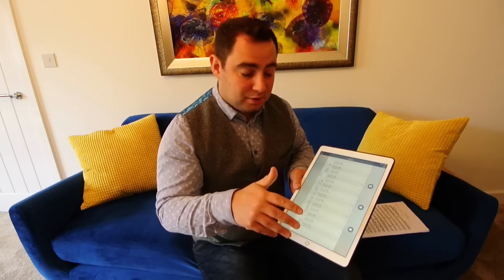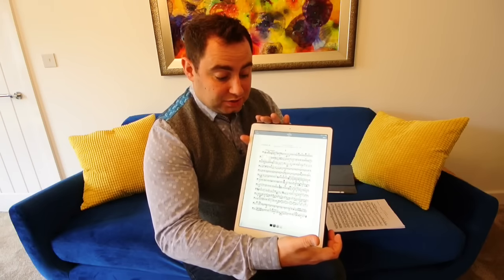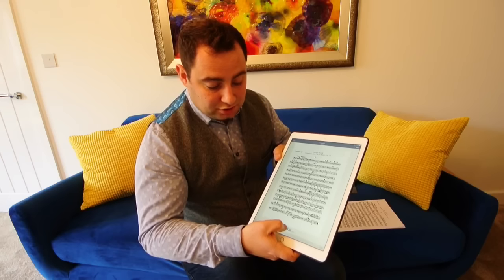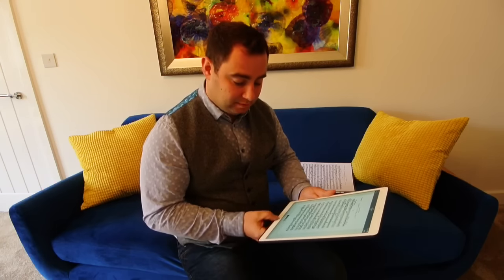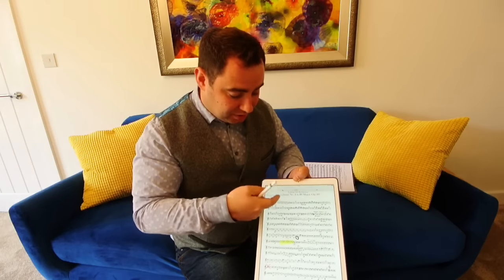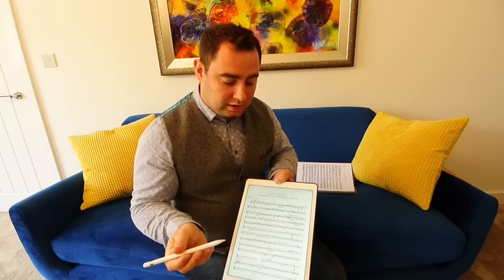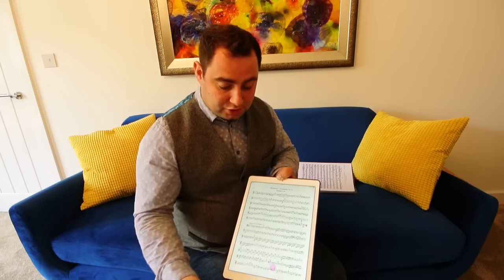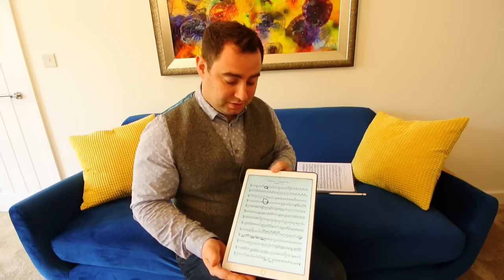iPad Pro Review as a Replacement for Sheet Music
maestromilesuk takes a look at the iPad Pro 12.9 inch as a replacement for sheet music from the point of view of a musician/conductor